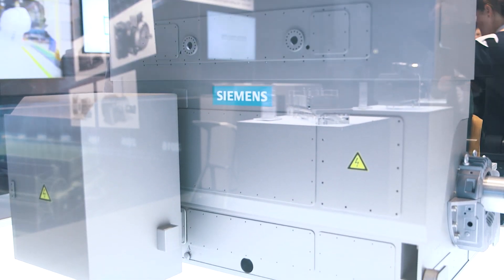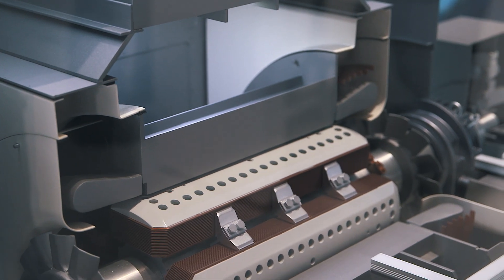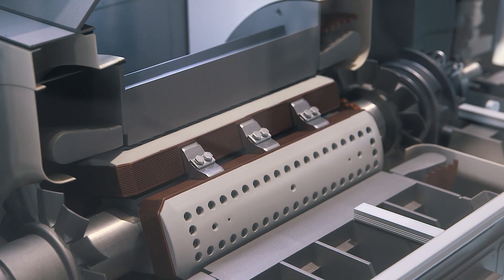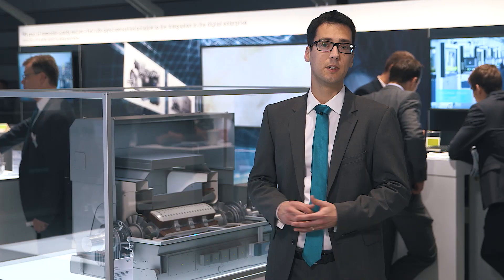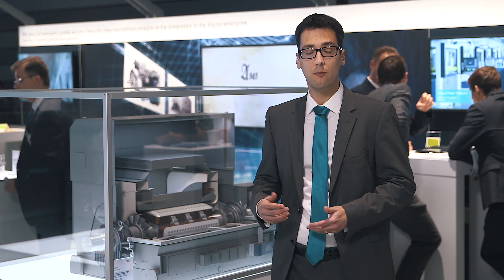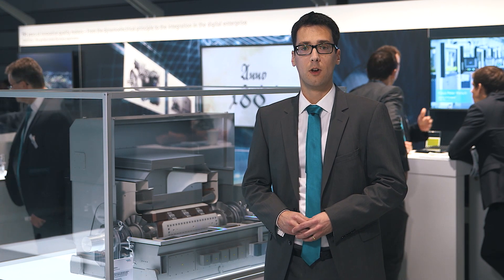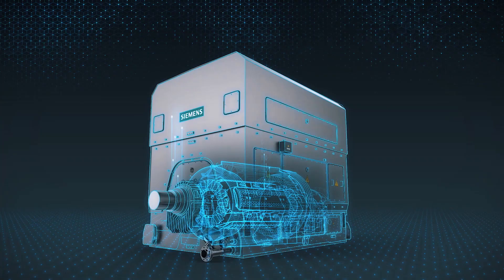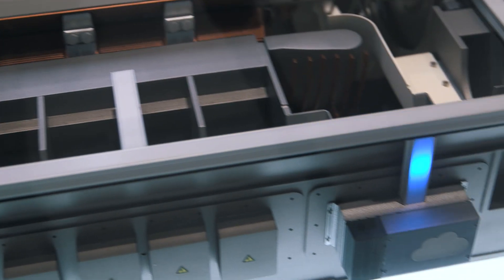SIMOTICS HV HP - shorter project execution times and higher plant availability up to 70 MW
With HV-Motors SIMOTICS HV HP - up to 70 MW the project execution time is significantly reduced, the planning process is simplified.  In parallel the plant availability. In parallel the plant availability is increased e,g, by higher ruggedness and condition monitoring.